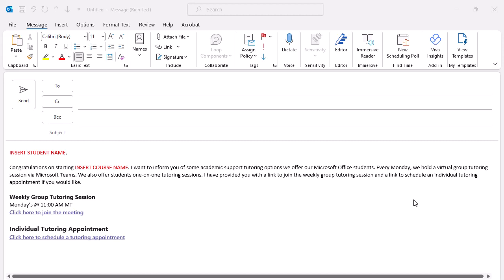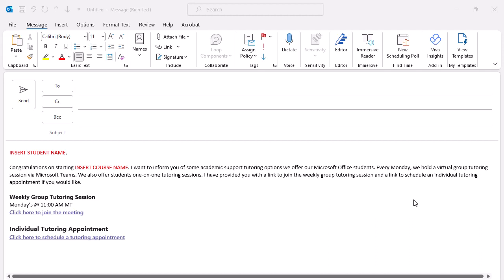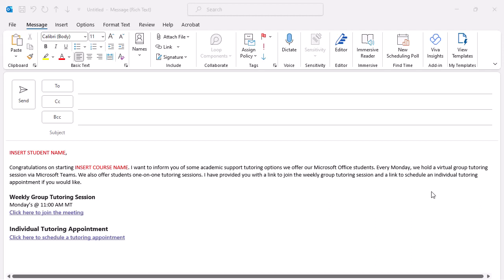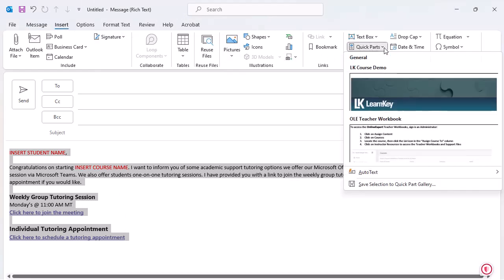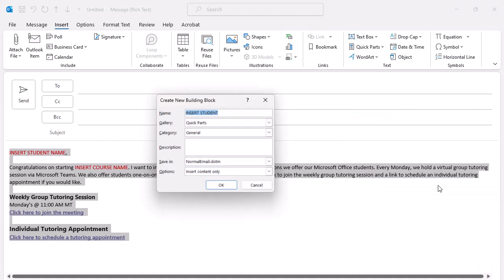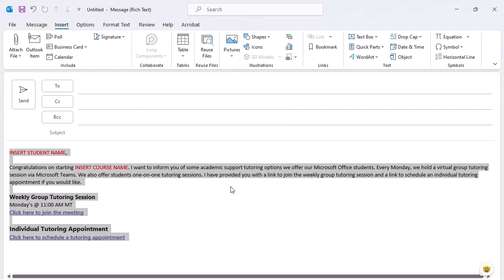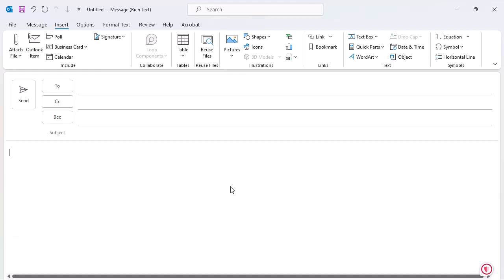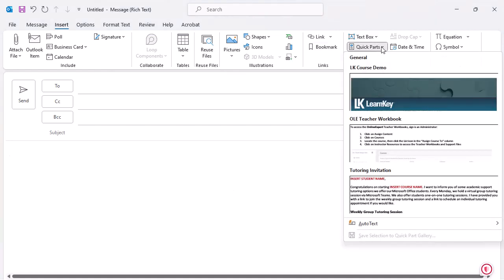Creating Quick Parts in Microsoft Outlook - Lessons with LearnKey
Have you ever wondered how to create reusable content blocks in Microsoft Outlook? Join expert Natasha Nelson in this quick Lesson with LearnKey to learn how.